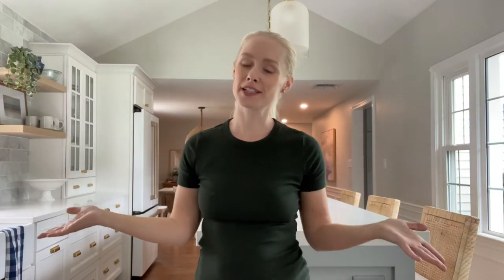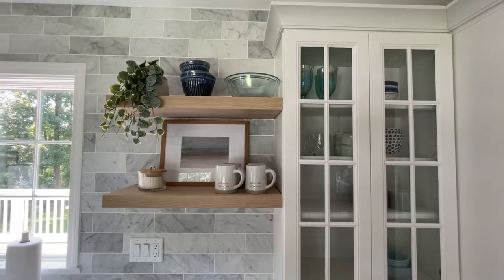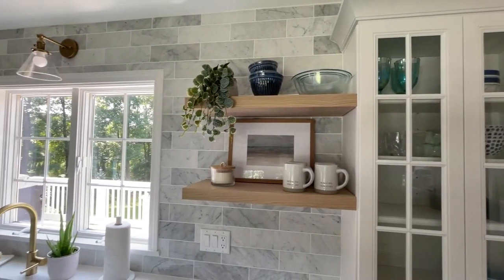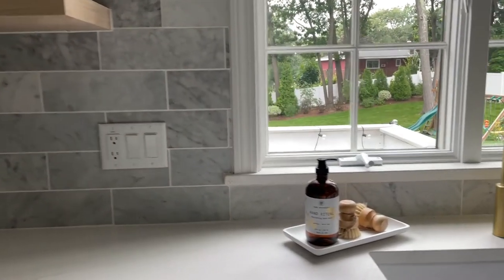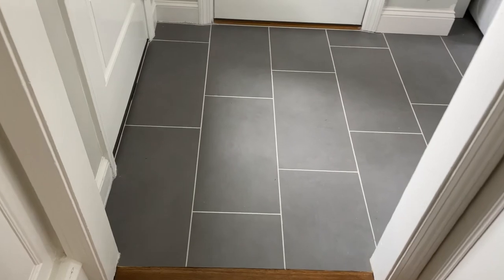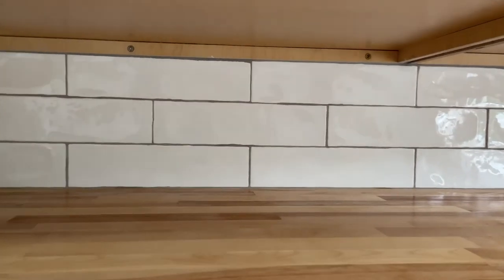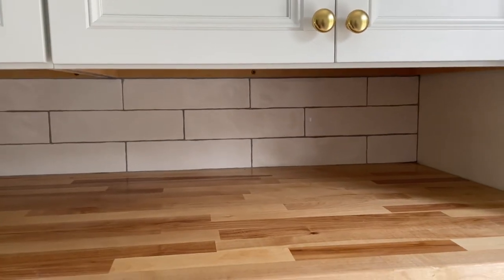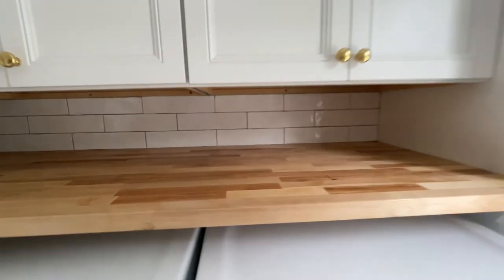Kitchen Marble Backsplash + Mudroom Tile | All The Details!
All the details and design facts about the honed marble tile backsplash in our kitchen remodel, as well as how to choose the best grout color. I'm also sharing details of our mudroom/laundry room update!

Products mentioned are all available at Floor & Decor
Kitchen

- Grout color "cobblestone"